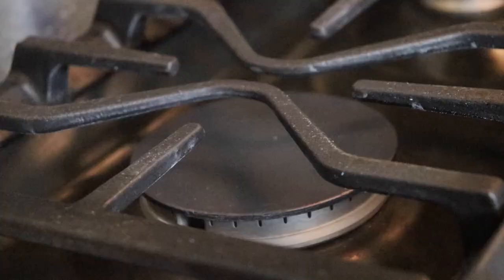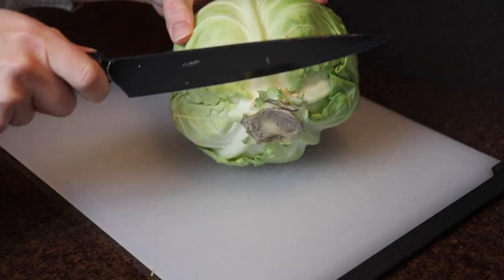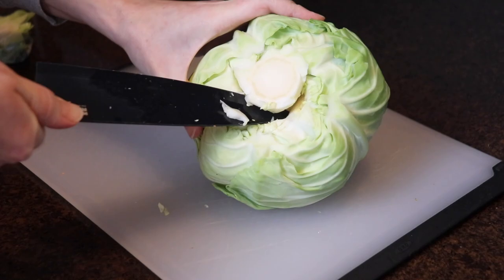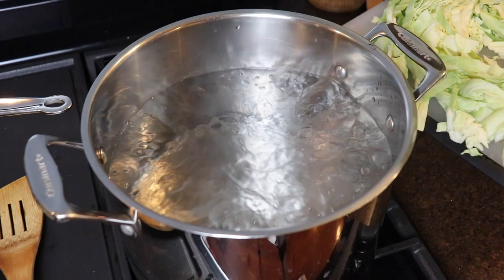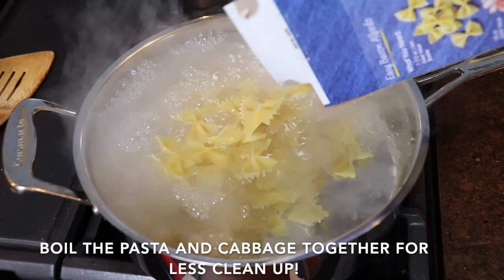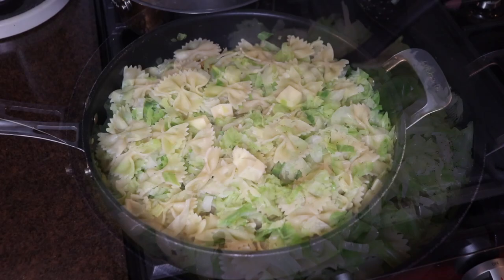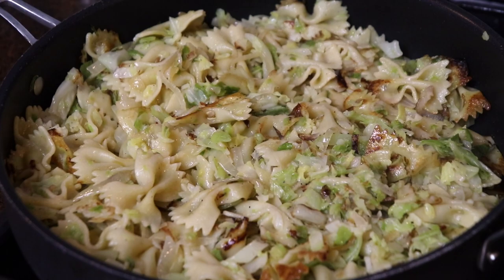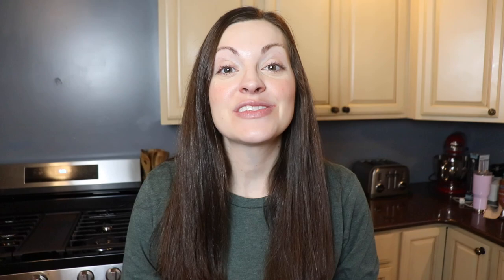Haluski (aka Cabbage and Bows)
Happy New Year!  Today I'm sharing my mom's Haluski recipe which she lovingly refers to as "Cabbage and Bows."  This is an easy and flavorful side dish that will pair perfectly with your New Year's Day pork.

Haluski
1 large onion, thinly sliced
1 head of cabbage, thinly sliced
6 Tbsp. butter
1 lb. bowtie pasta or egg noodles
salt & pepper

In a large, nonstick skillet melt 4 Tbsp. butter over medium low heat.  Add the sliced onions and cook until softened and slightly browned. Season with salt and pepper. Meanwhile, bring a large pot of water to a boil (I used 2 separate pots without thinking I could cook the pasta and cabbage together!).  Salt the water and boil the pasta according to the package directions.  Simultaneously, boil the cabbage for about 8 minutes (should be a similar cooking time to the pasta). Drain the pasta and cabbage.  Add the pasta and cabbage to the cooked onions.  Add the remaining 2 Tbsp. butter, season with salt and pepper, and stir to combine.  Increase the heat to medium high and cook the haluski for about 15 minutes, stirring every few minutes so the pasta has time to brown and get crispy around the edges.  ENJOY!